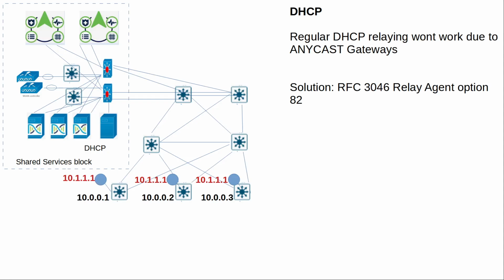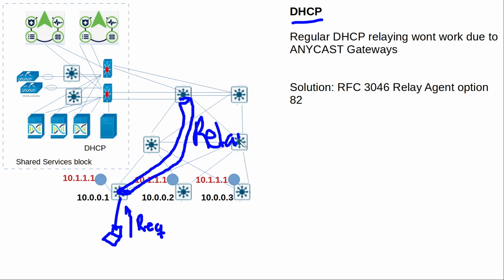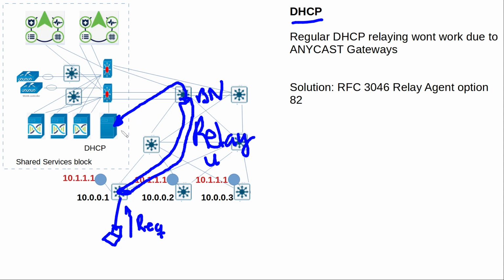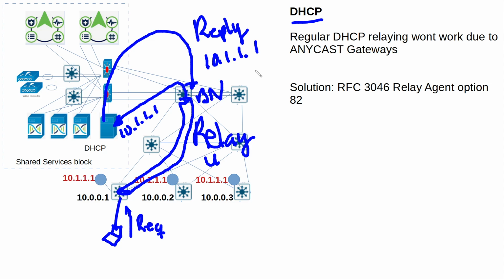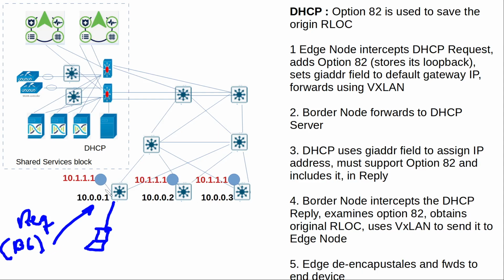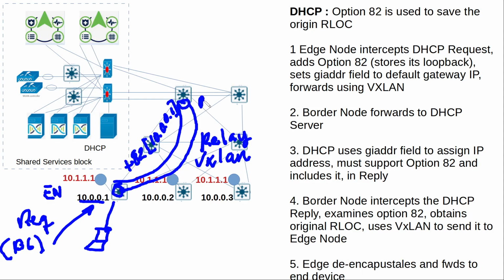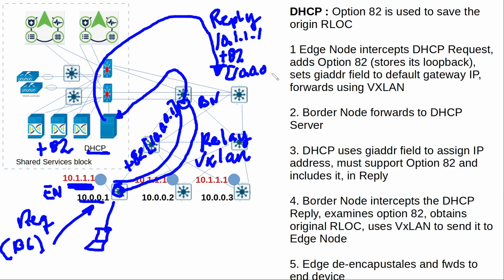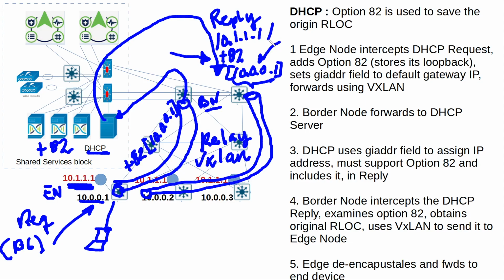DHCP OPTION 82 1.4.b Traditional campus interoperating with SD-Access 3/5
1.4.b Traditional campus interoperating with SD-Access
DHCP OPTION 82